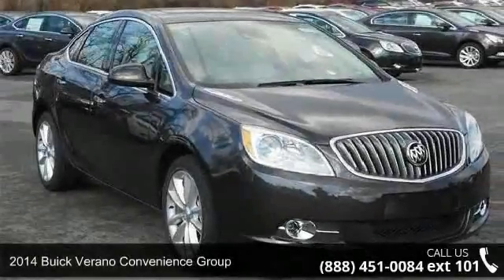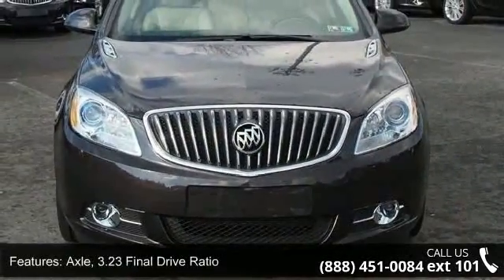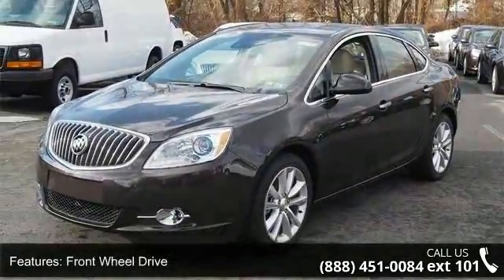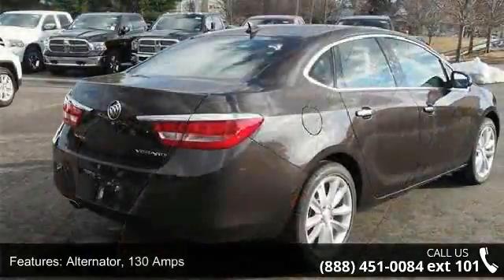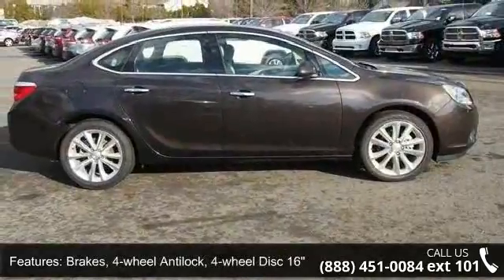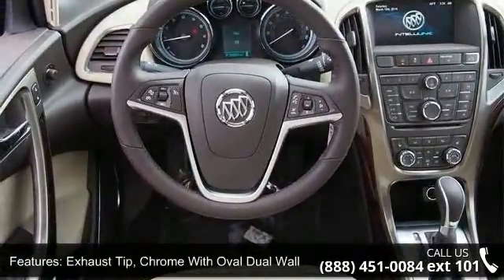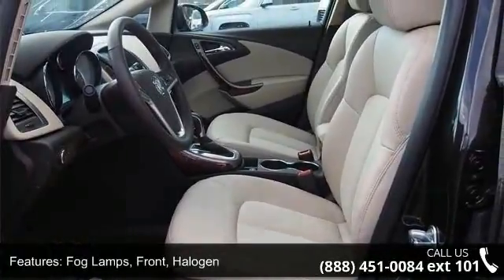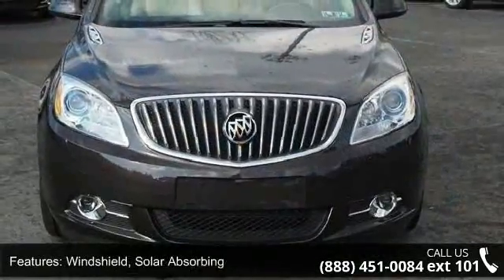2014 Buick Verano Convenience Group - Kelly Car - Emmaus,...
2014 Buick Verano Convenience Group Condition: New Mileage: 3016 Transmission: Automatic Exterior Color: Mocha Bronze Metallic Doors: 4 Stock: B44028 Cylinders: 4